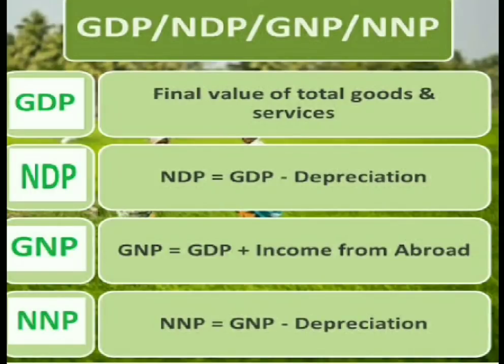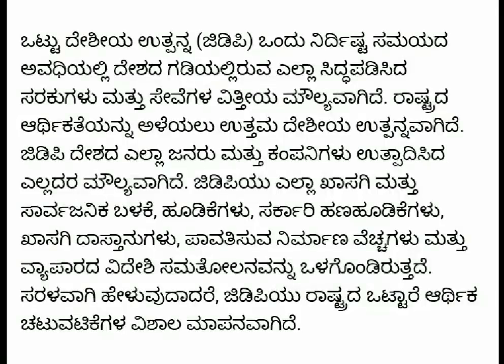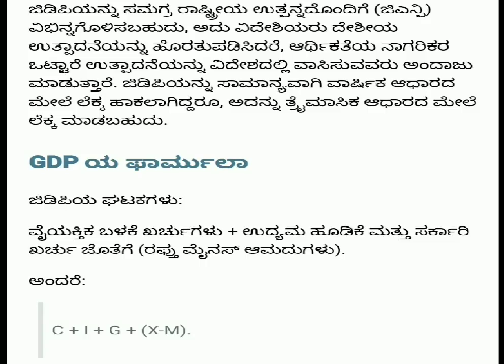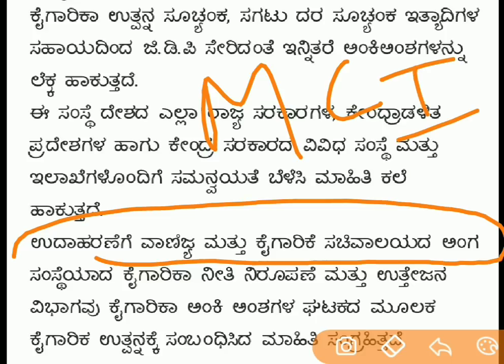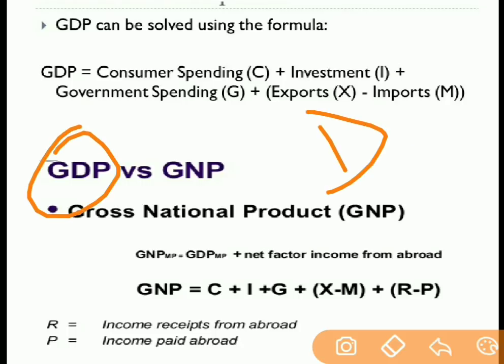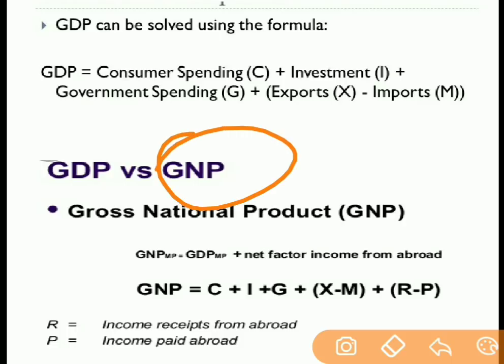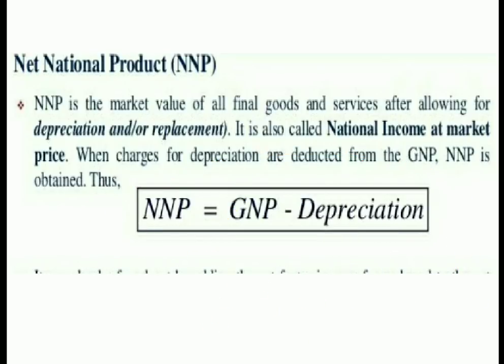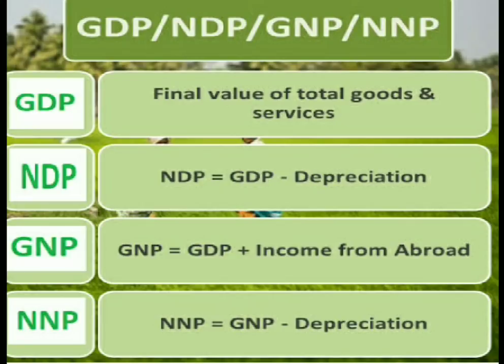GDP,GNP,NNP(ಜಿಡಿಪಿ- Economy) ಕನ್ನಡದಲ್ಲಿ ಸಂಪೂರ್ಣ ಮಾಹಿತಿ, ಎಲ್ಲಾ ಸ್ಪರ್ಧಾತ್ಮಕ ಪರೀಕ್ಷೆಗೆ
Hi
I am puneeth. welcome to our you tube Channel Puneeth Forum.

About this Video - detailed conceptual explanation of GDP, GNP, NNP in kannada for all compitative exams, like FDA, sda,KAS, psi,IAS..